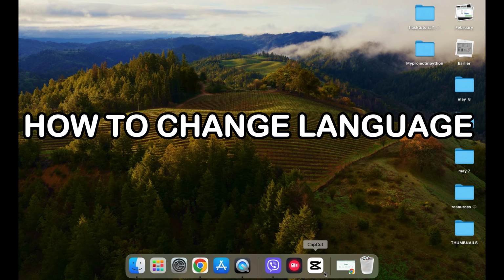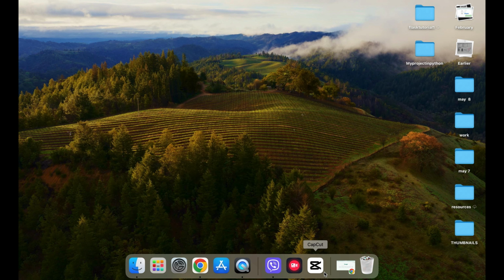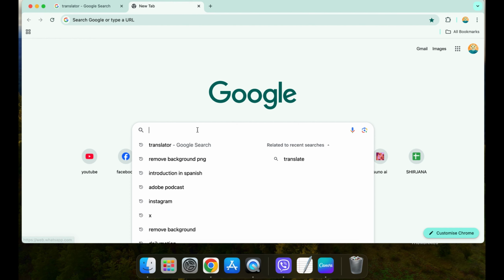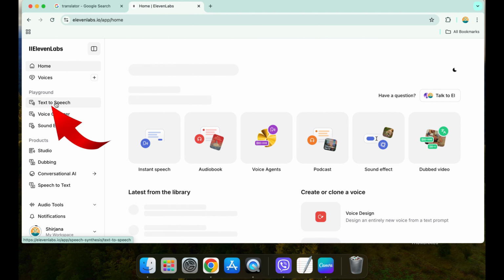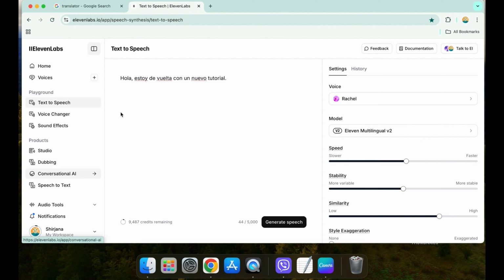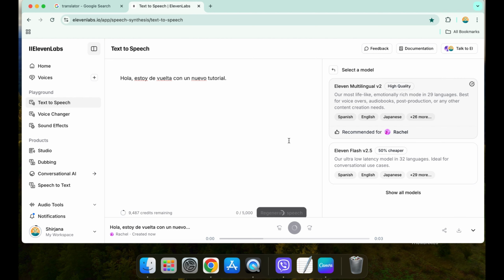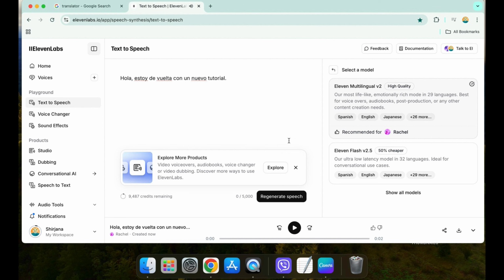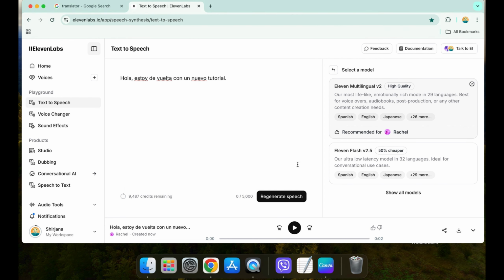How to Change Language in ElevanLabs 2025?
Want to switch languages in ElevenLabs and create voiceovers in your preferred language? In this video, you'll learn how to change the language in ElevenLabs and generate natural-sounding AI voices in multiple languages without installing any extra tools or software.

ElevenLabs automatically detects the language based on your text input — just type in the language you want, and it speaks it! You’ll also learn how to select language-specific voices, clone native speakers for better accents, and use the Projects feature to manage content in different languages. Whether you're creating voiceovers for videos, podcasts, or multilingual content, this guide makes it super easy.

🎤 Start creating content in English, Spanish, Hindi, French, and more using the power of AI voice generation!